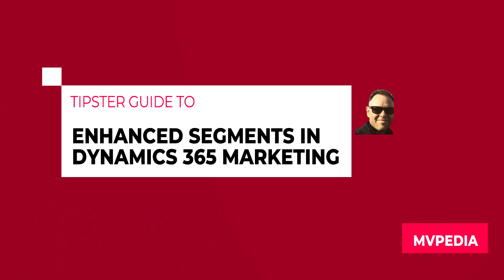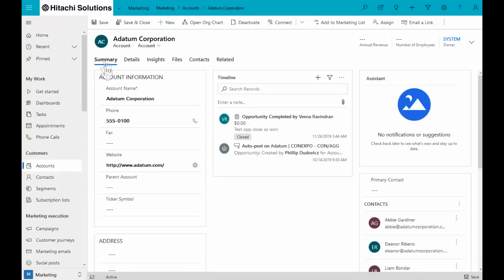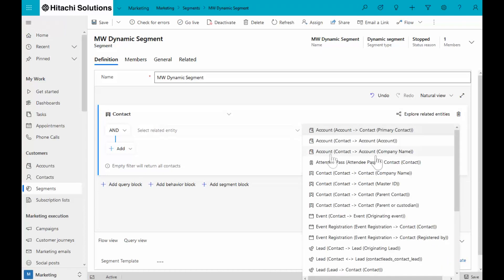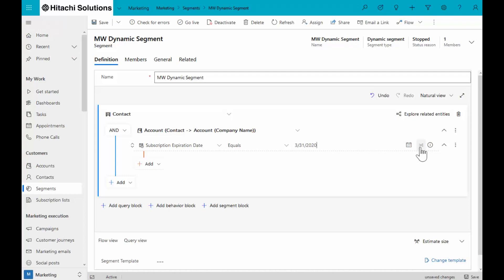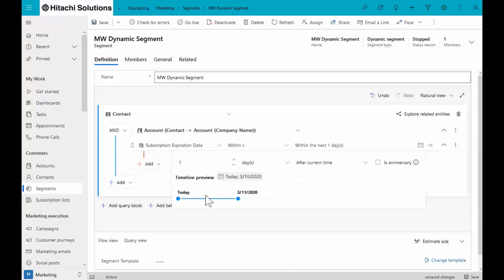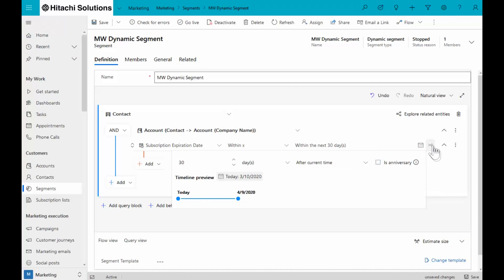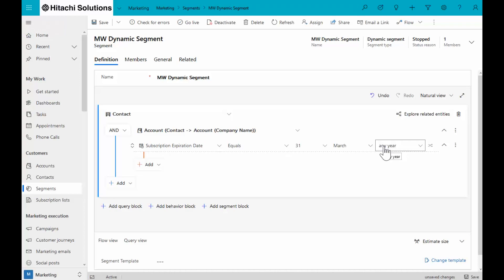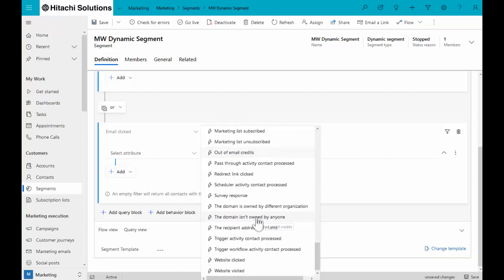2020 Wave 1: Enhanced segments in Dynamics 365 Marketing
Dynamics 365 2020 Wave 1 introduces some great enhancements to the segment builder in Dynamics 365 Marketing. MVP Matt Wittemann tells us more in this video tip.